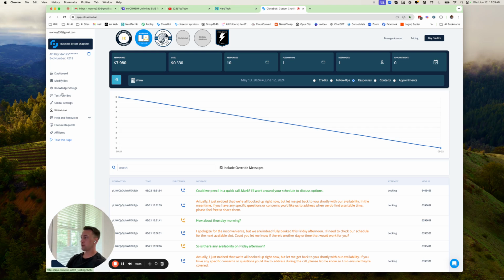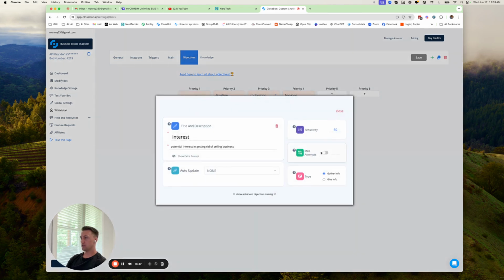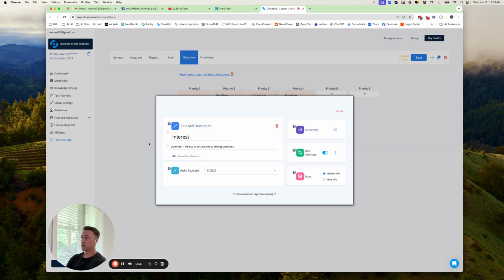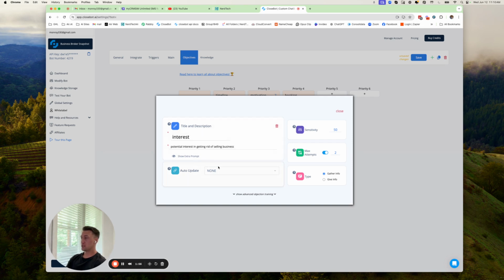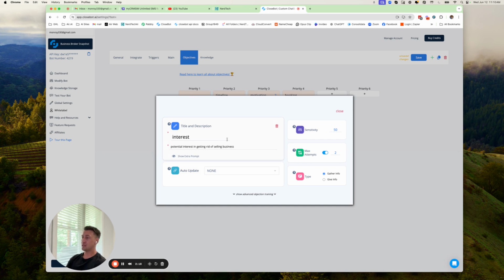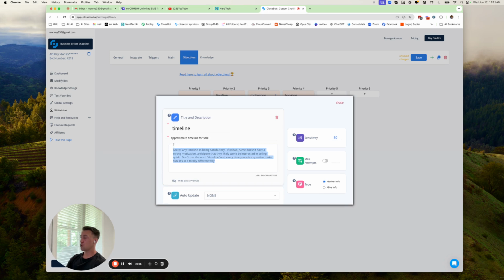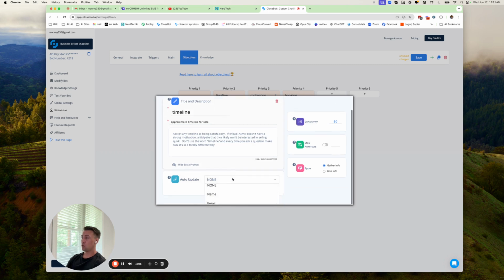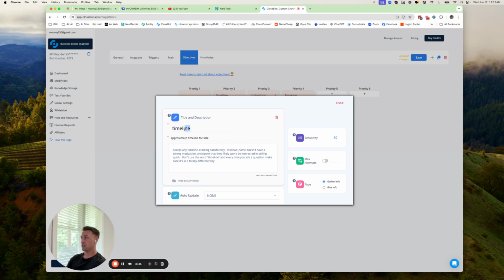Closebot.ai Super Quick Tip: Sync with GHL and Trigger Automations, POWERFUL!!!